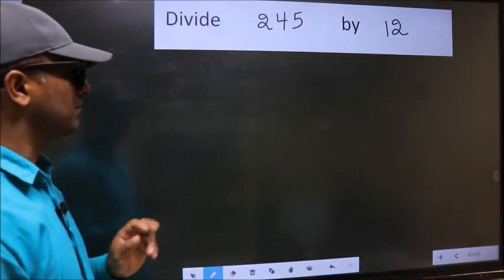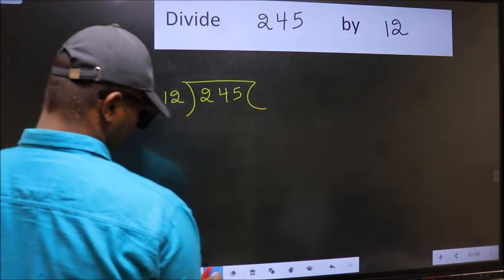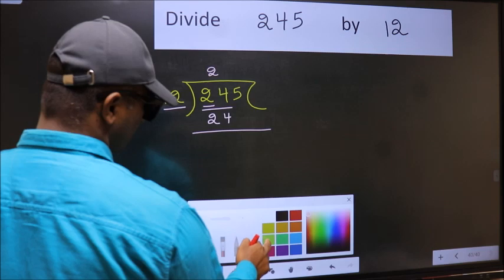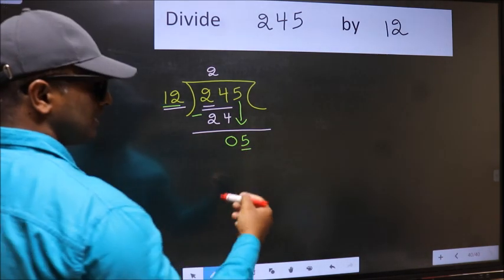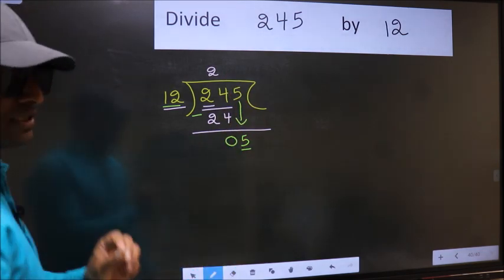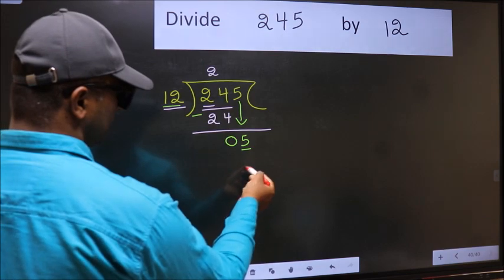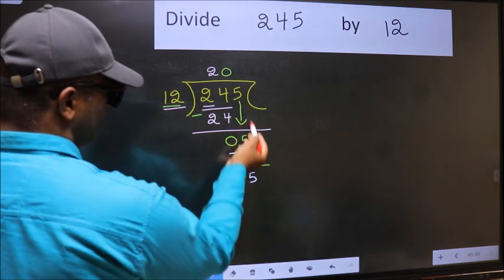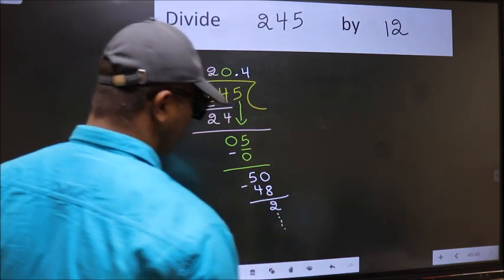Divide 245 by 12 Most common mistake while dividing